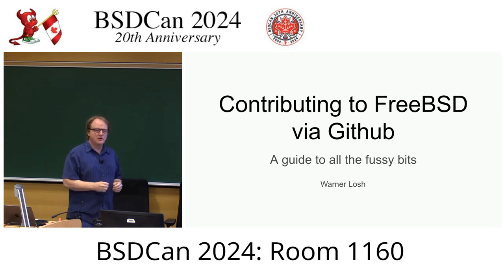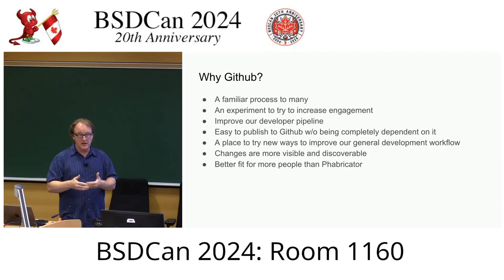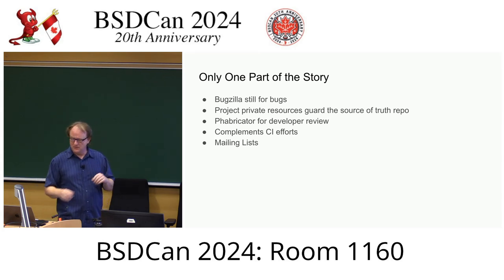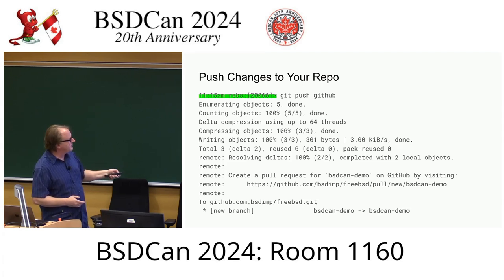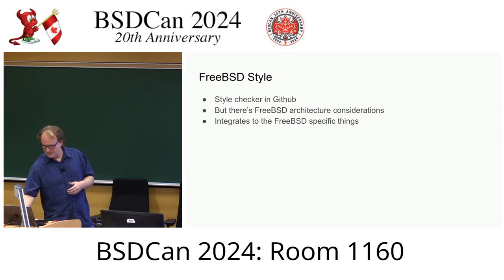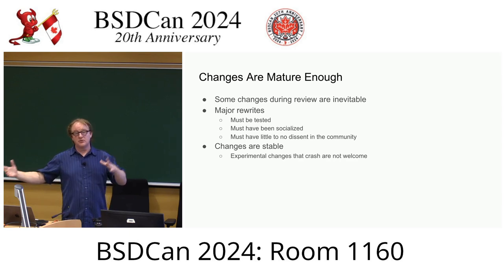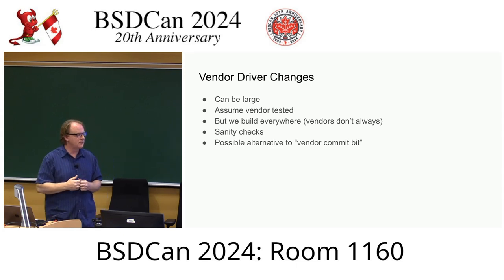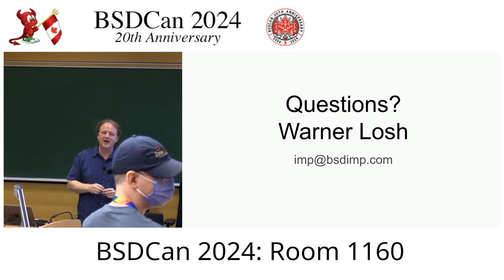Contributing to FreeBSD via Github By: Warner Losh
A comprehensive look at contributing to FreeBSD via Github. In addition to the basics of how to create a pull requests, we'll explore how to structure your submissions to spped their acceptance. You'll learn the criteria used to evaluate the submission, what is and isn't acceptable. You'll learn about tools to use to test your submission for compliance with style, proper man page construction, and shell script linting. I'll cover copyright and license issues. I'll briefly cover writing tests. I'll discuss what to expect from the review process, what to do if the reviews are slow to come in. I'll cover when to use phabricator or bugzilla instead. This will touch on the basics with pointers in the slides to more detailed treatment of all these topics.

It will be geared to the first time contributors to FreeBSD of all abilities to code, write or port. The goal will be to teach how to make a good submission and take the mystery and uncertainty around it away.